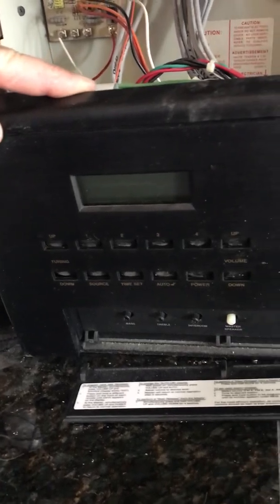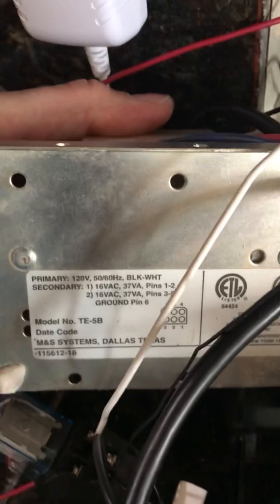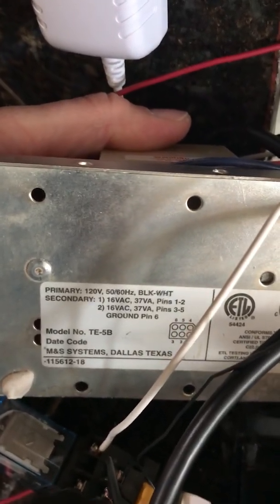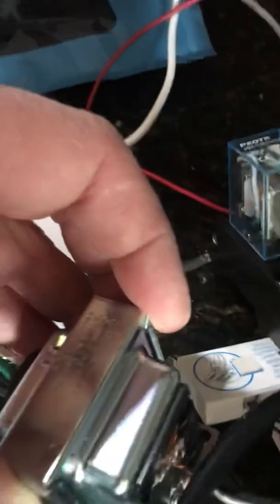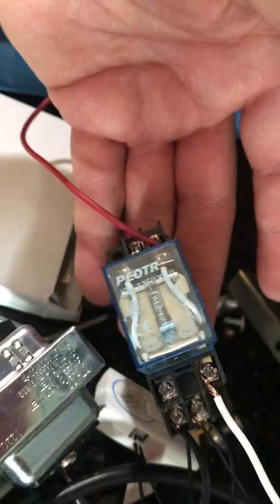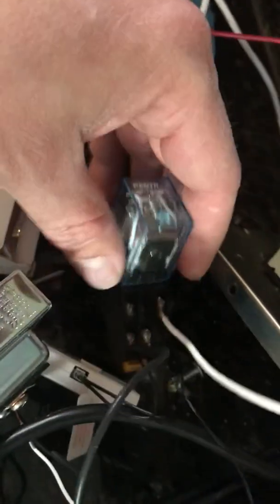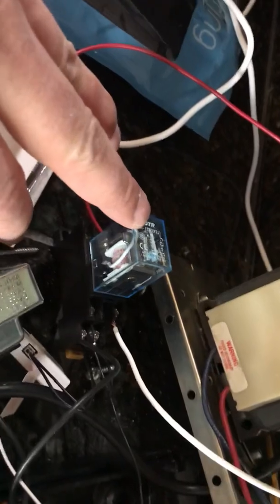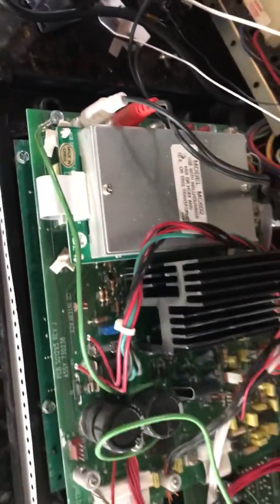Ring doorbell with M&S part 1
In this video, I make a ring doorbell work with an M&S system (the same would work for Nutone).  I chose to use a relay and a separate transformer.  The relay keeps the two systems independent of one another. When the ring doorbell is pressed, it energizes the relay to make the switch close. One side of the relay is the Ring with its own transformer, and the other side of the relay is the M&S system.  This is just like pressing a button on the M&S system but allows the Ring to function normally.  You will need to use the Ring Pro, and the power pack that comes with it.  I used a 16VAC transformer and this Uxcel relay

If you're uncomfortable working on this system, please get ahold of a professional home automation installer.